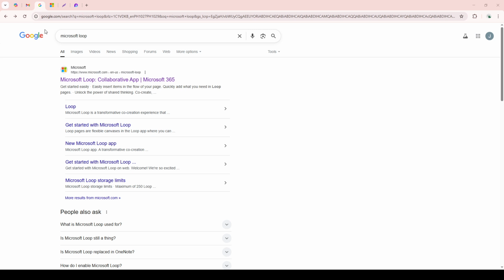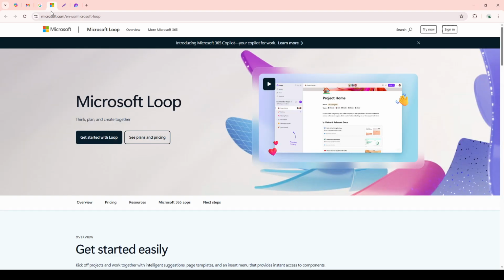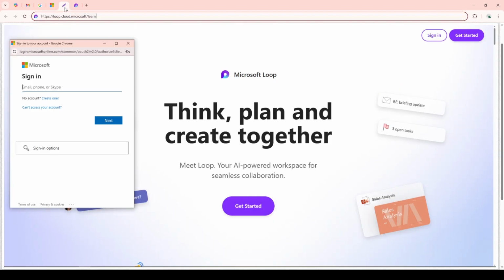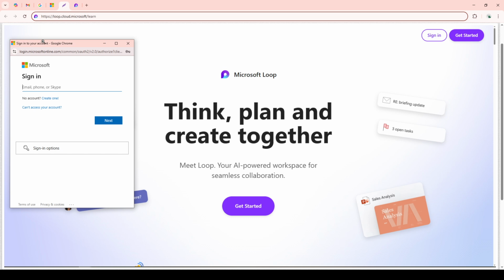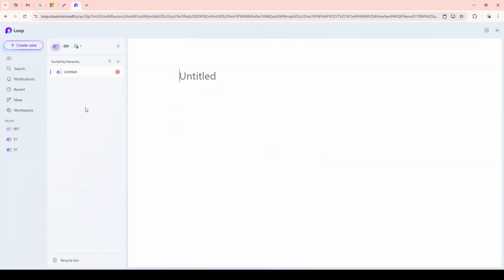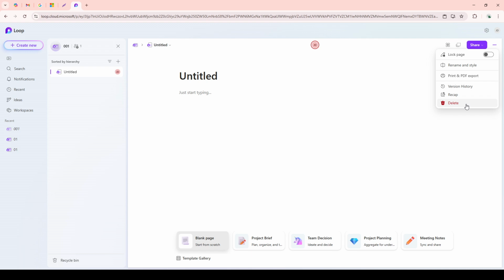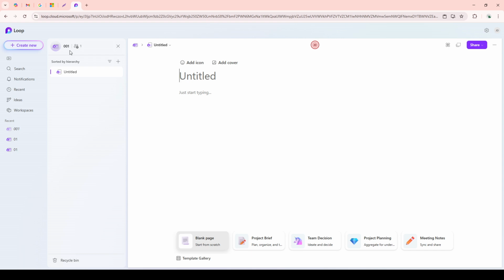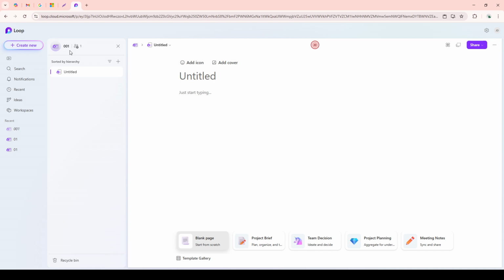How to Delete a Workspace in Microsoft Loop [2026 Full Guide]